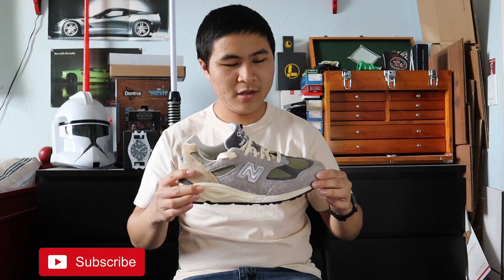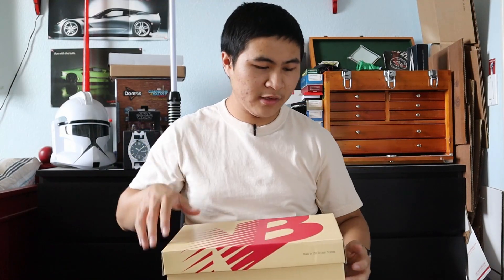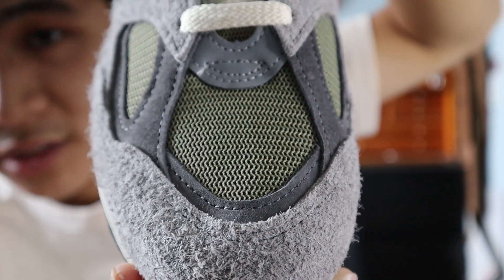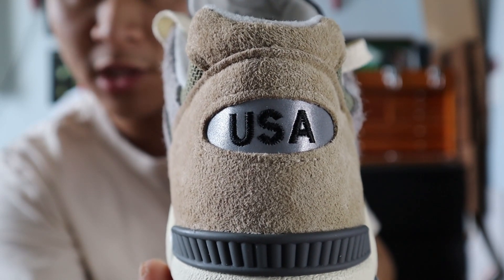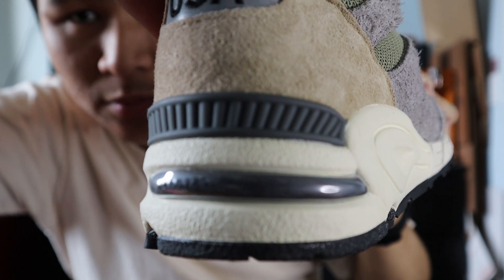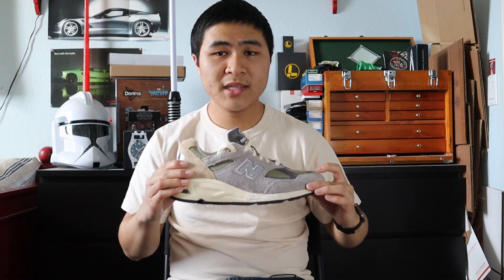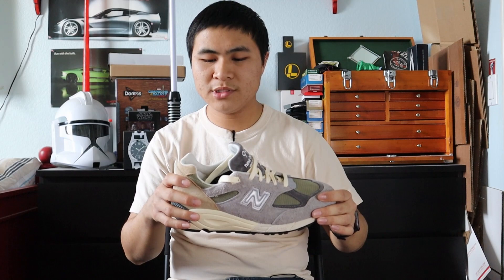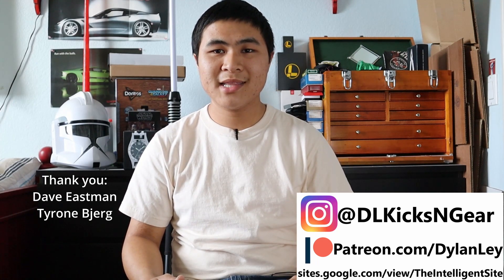New Balance Teddy Santis Made In USA 990v2 'Marblehead with Incense' (M990TD2) Review & On-Feet!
A review of my first Teddy 16 pickup!

00:00 - Intro
00:43 - Box Overview
01:11 - Shoe Overview
03:23 - On-Feet Look
04:01 - Sizing
04:52 - Comfort and Technology
05:19 - Quality and Craftsmanship
06:06 - Final Thoughts